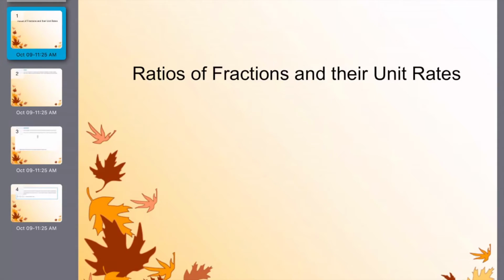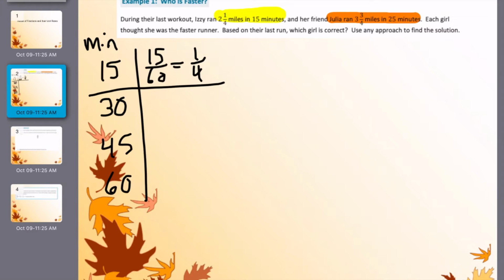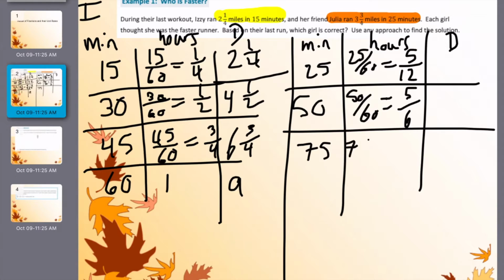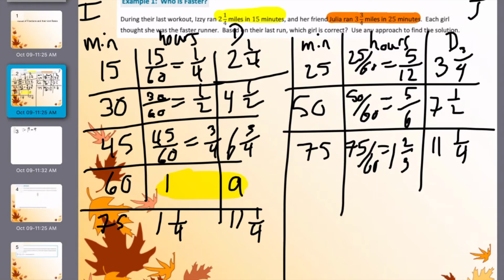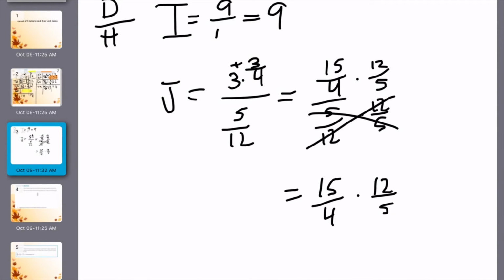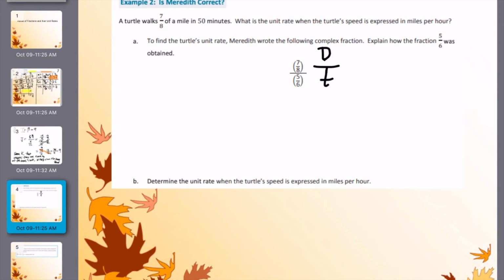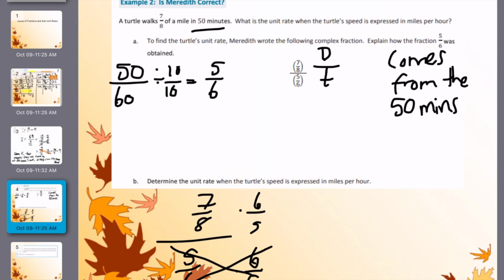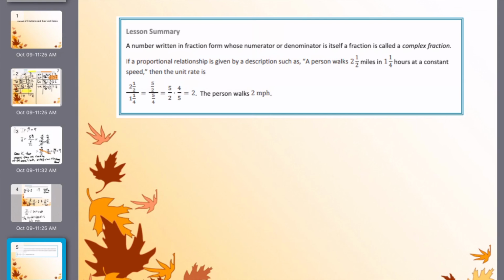Ratios of Fractions and their Unit Rates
Hi all!
This video serves as a description of literal equations and how to solve them! If you have any questions, leave a comment in the section below.